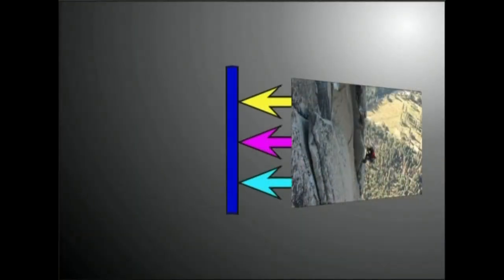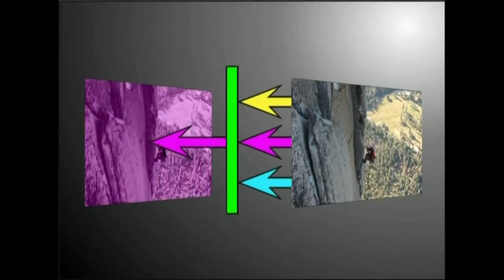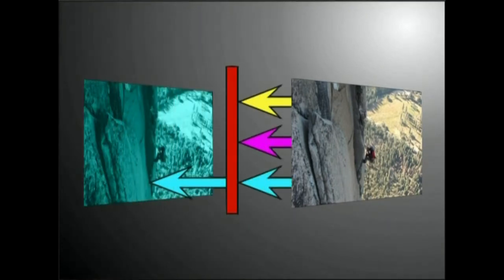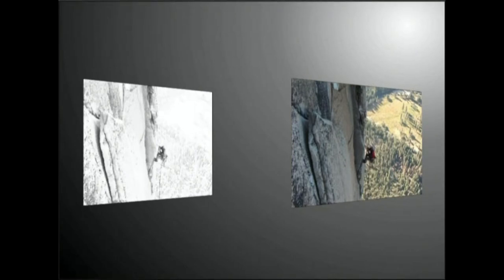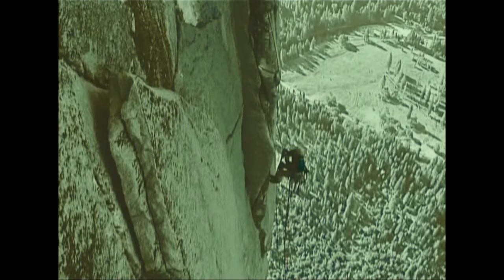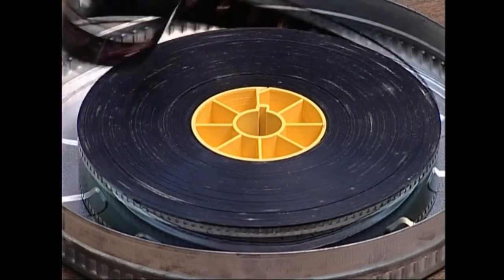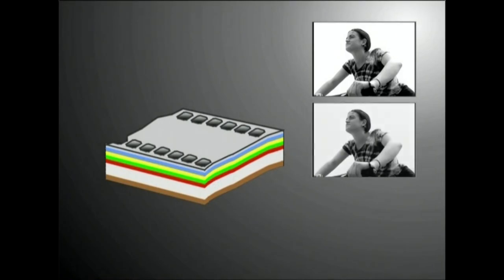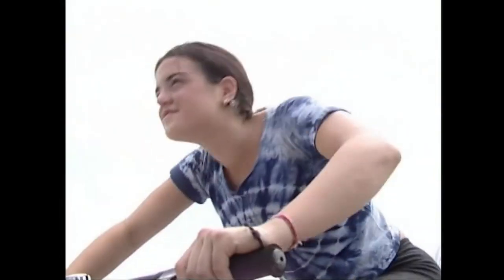KM(5)Munduko koloreak.5.2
Irakasmaila: DBH
Jakintzagaia: Plastika eta Ikus Hezkuntza
Azpigaia: Koloreen mundua.
Ikasgaia: Koloreak ezagutzen, inprentaren koloreak zer-nola erabiltzen diren, zein helburuz, argazkilaritzan, ikusentzunezkoetan, telebistan, koloreak duen boterea...